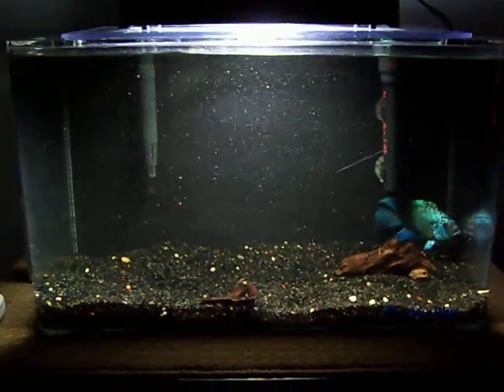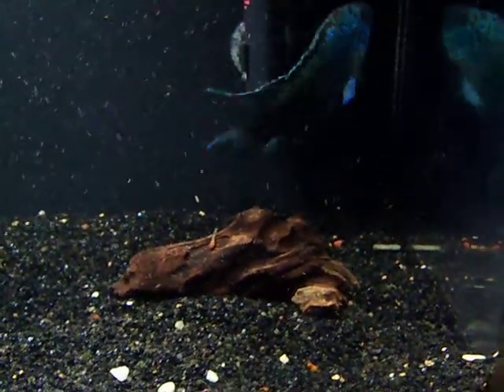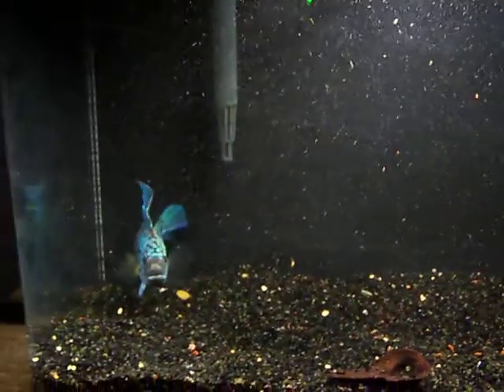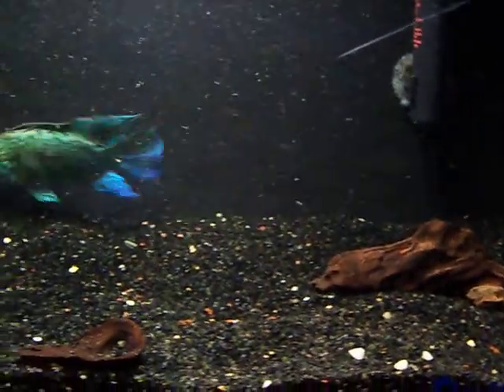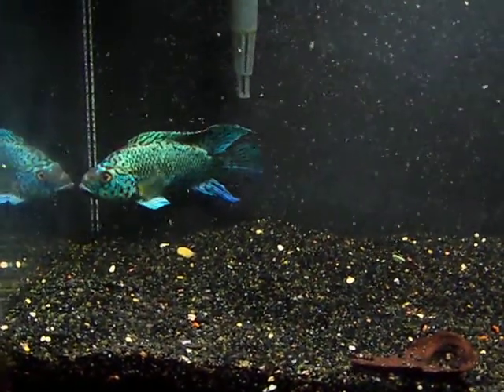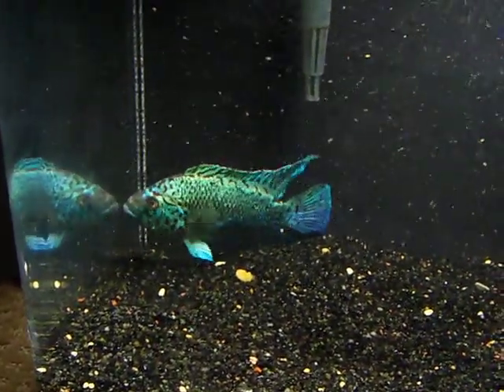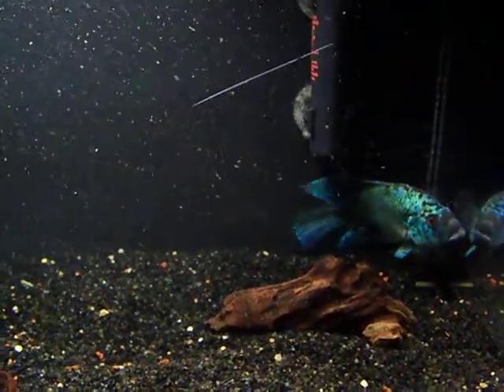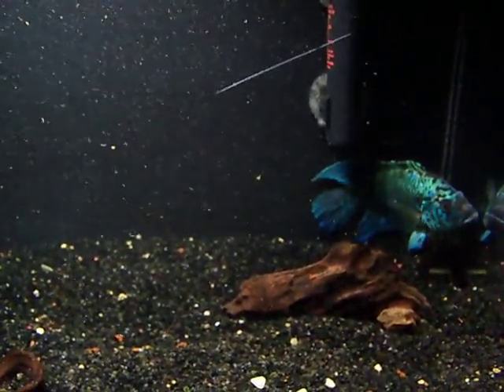ELECTRIC BLUE JACK DEMSEY ON BLACK BEAUTY GRAVEL 001